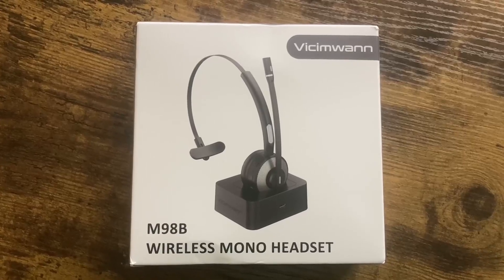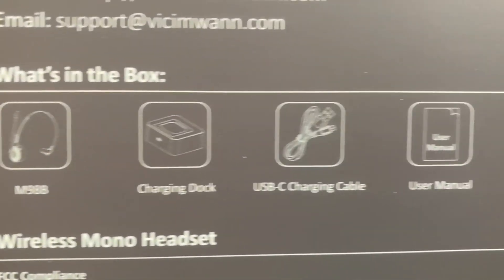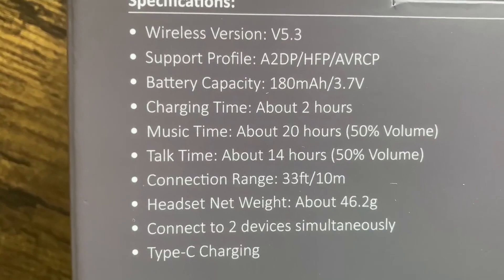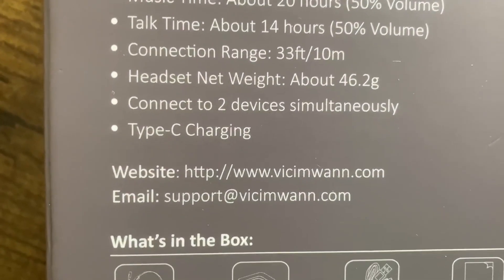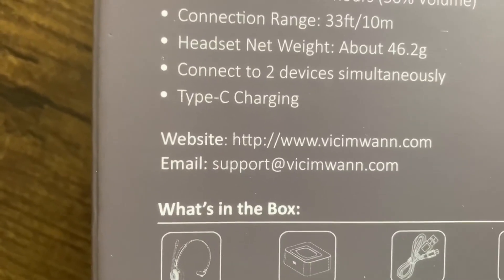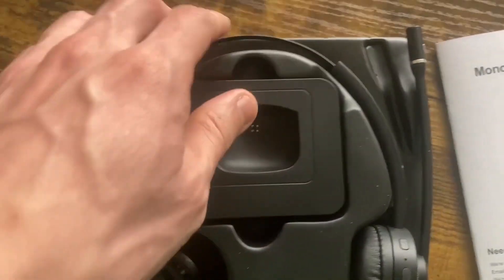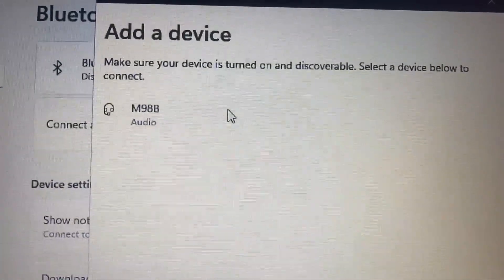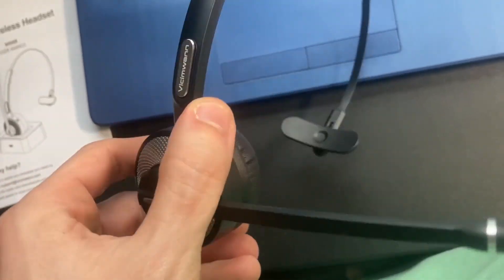Should You GET This VICIMWANN Wireless Headset